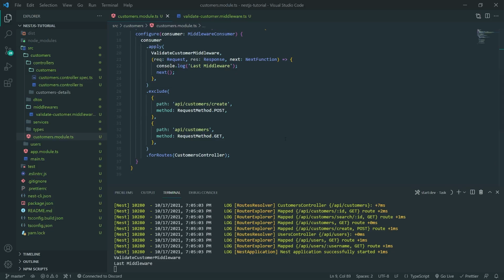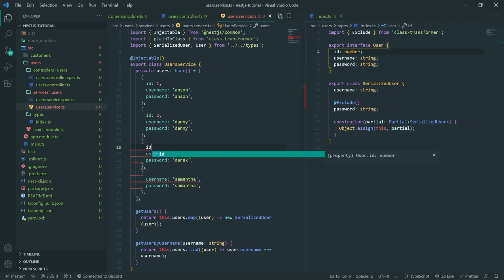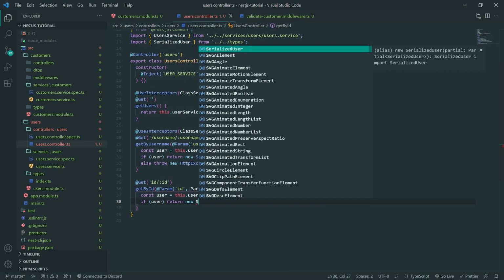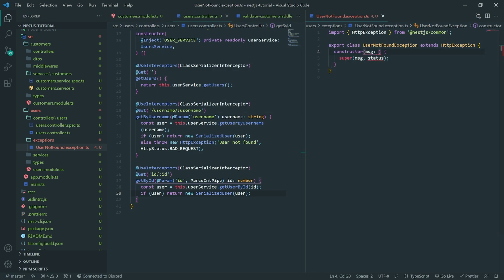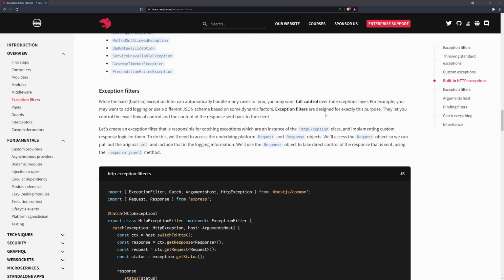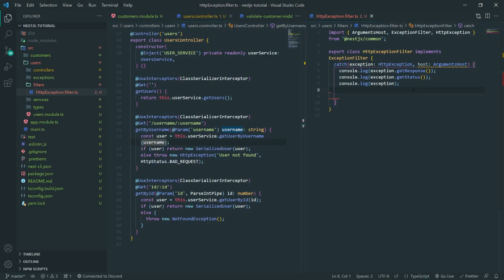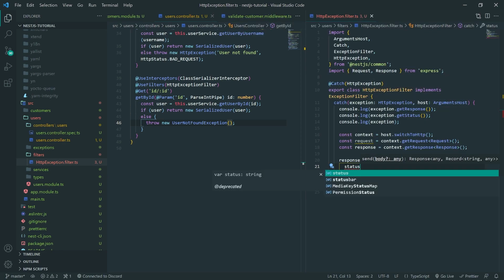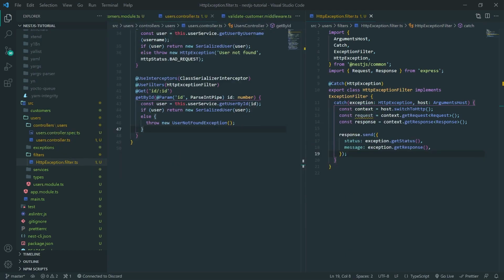NestJS Tutorial #8 - Exceptions & Handling Exceptions